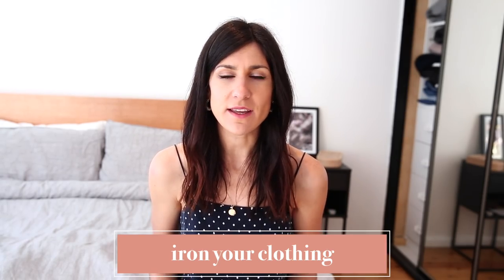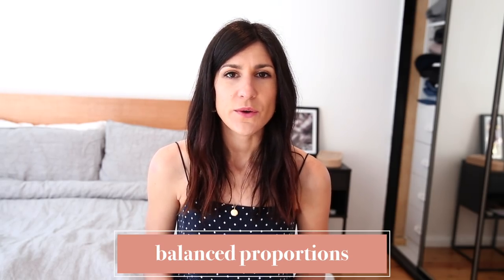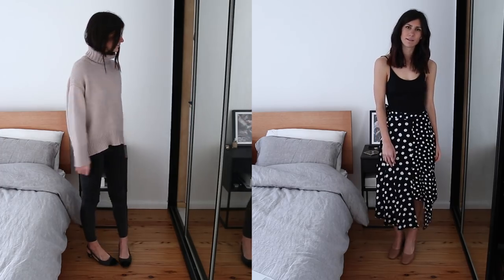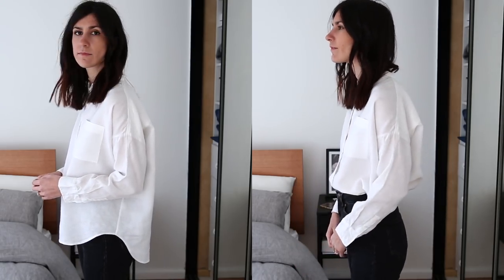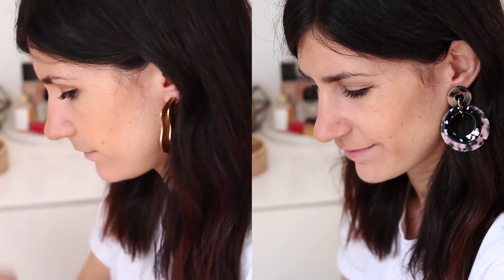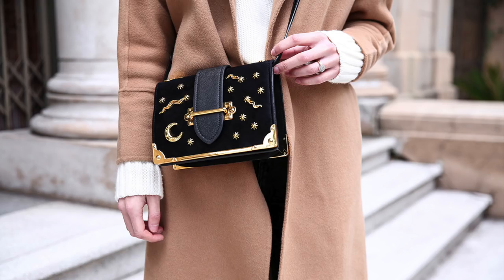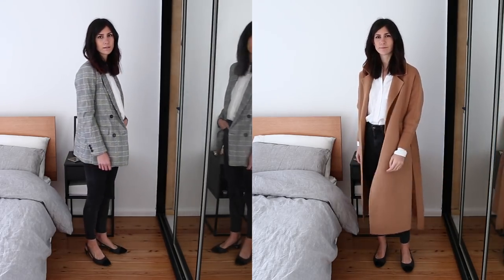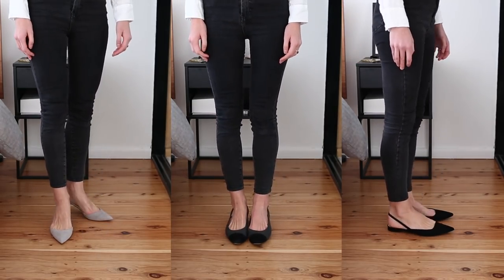BASIC OUTFITS WARDROBE 101 - How to Elevate Your Style | Mademoiselle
Today is a wardrobe 101. I’m talking through ways to elevate your style and make basic outfits always look good. Links to everything featured are below! x

BEAUTY NOTES
Clinique Even Better Glow Foundation, Clinique Chubby Stick Sculpting Contour, Clinique Chubby Stick Cheek Colour Balm, Chanel Ombre Premiere in Undertone, Maybelline Hypersharp Wing Eyeliner, YSL Vinyl Couture Mascara, Rimmel Brow This Way Fibre Pencil, Glossier Haloscope in Quartz, Chanel Rouge Allure Ink in Amoreux